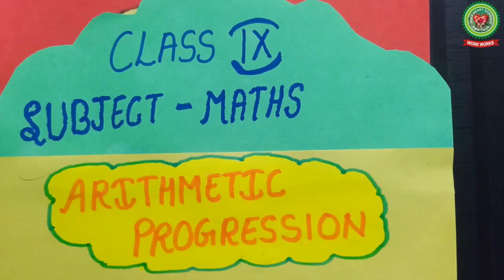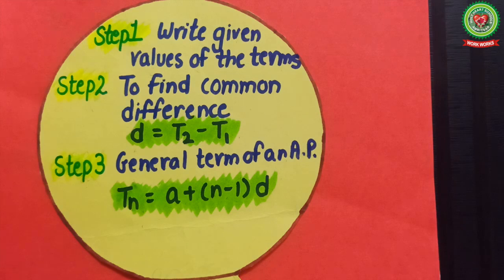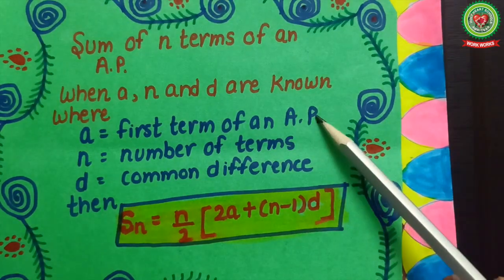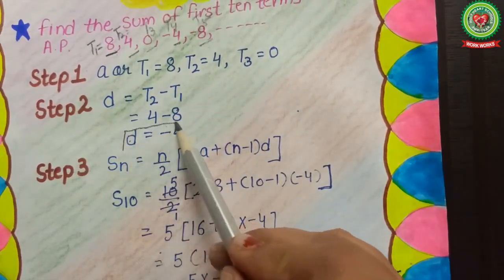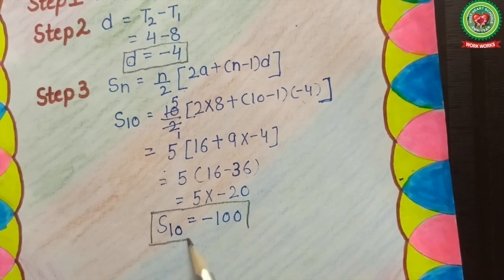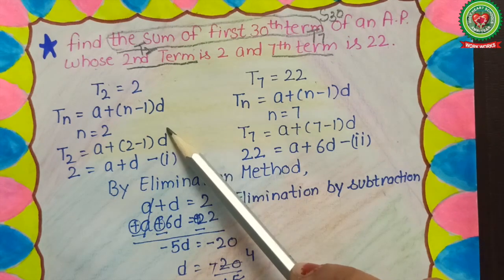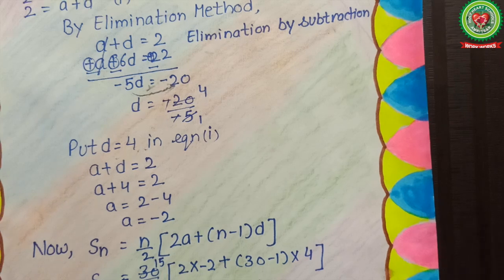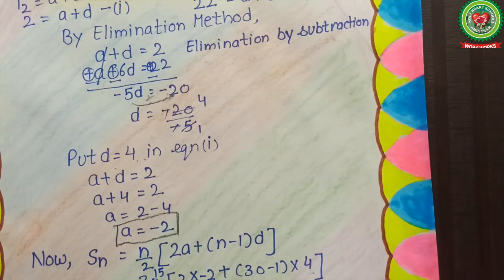Recaptulation of AP Series|Class 9|Maths|Holy Heart Schools|June 12